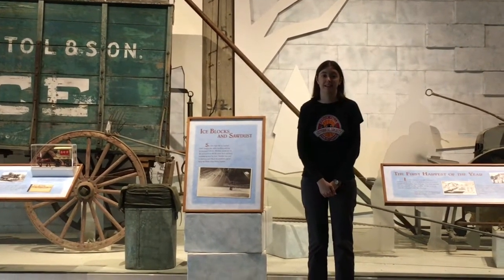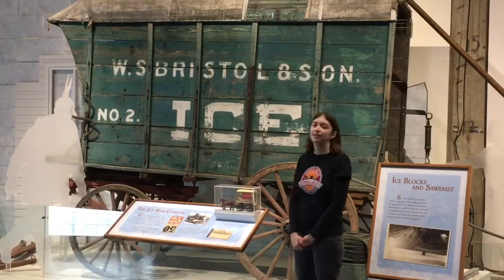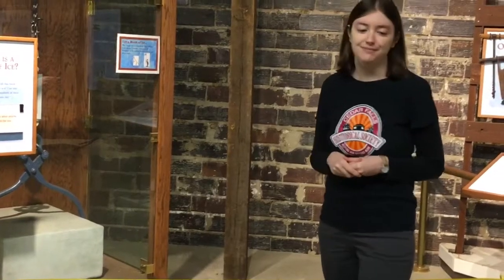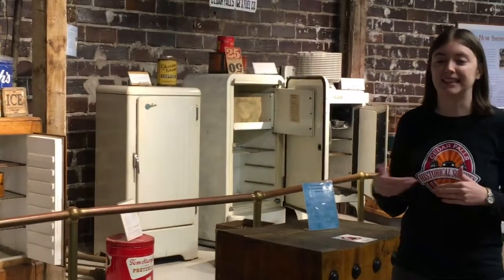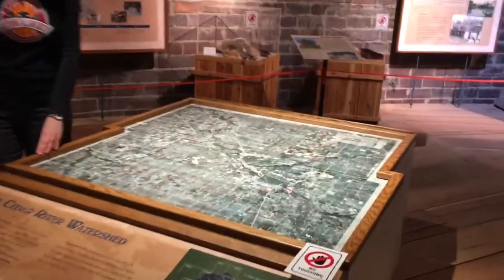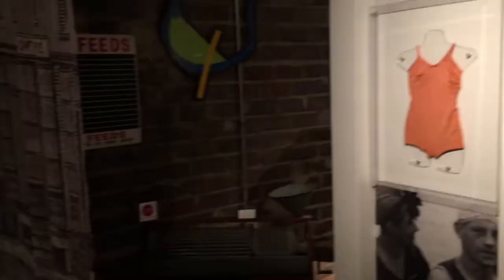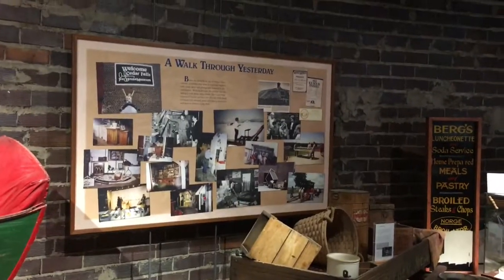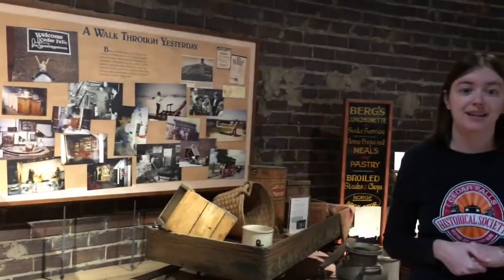Cedar Falls Historical Society Ice House Museum Tour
A short tour of our Ice House Museum, led by our Executive Director, Carrie Eilderts. This tour was filmed for the Iowa Museum Association virtual conference.